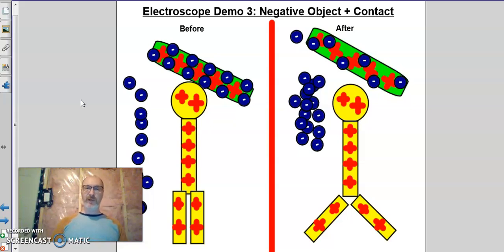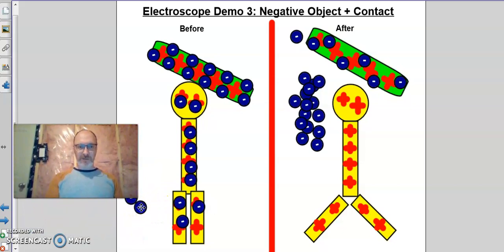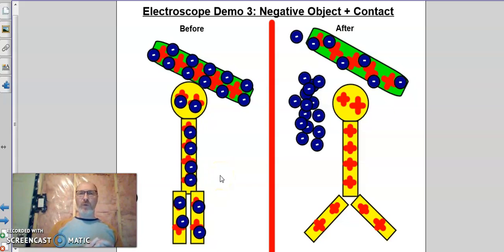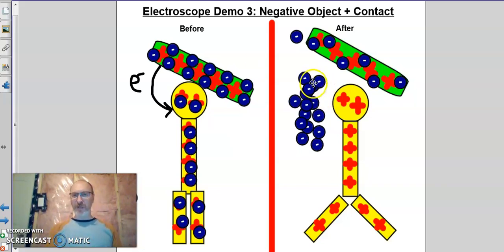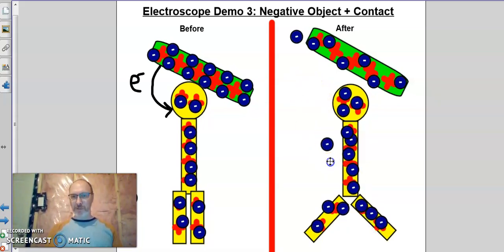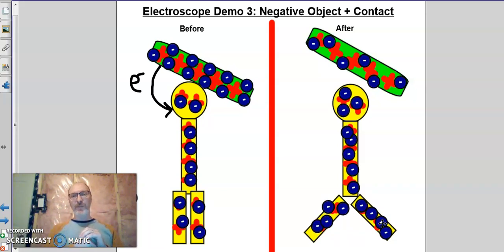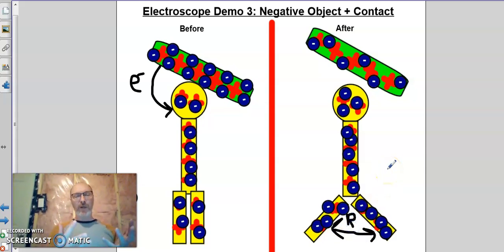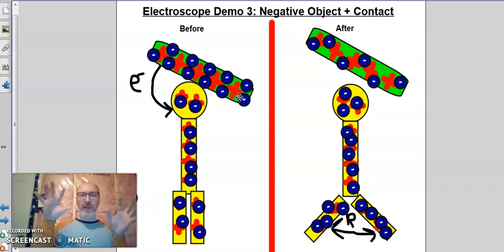Explanation of Electroscope Demo 3